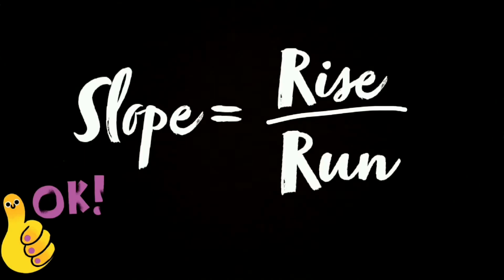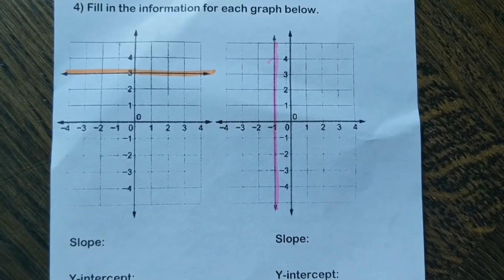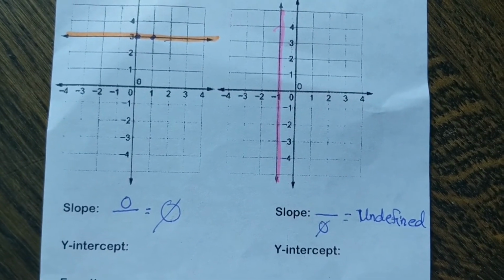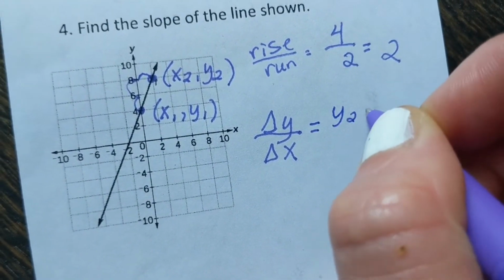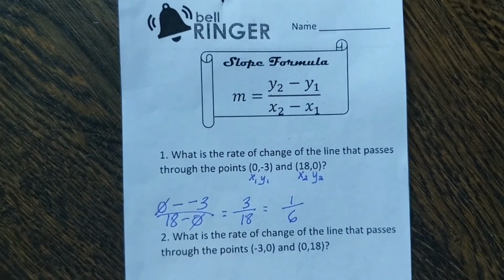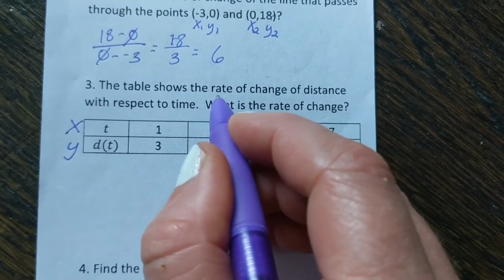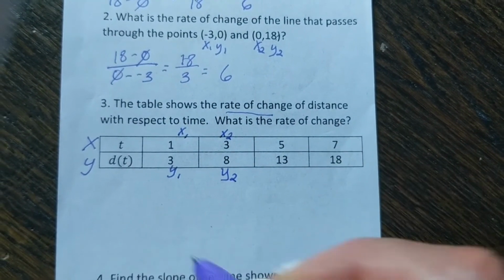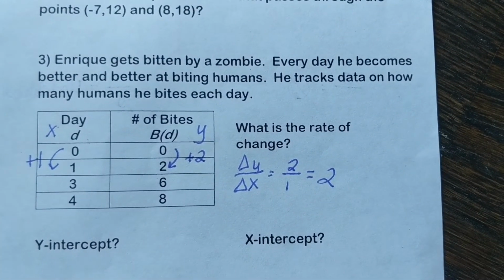Rate of Change (Slope) in Various Forms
Miss V explains how to calculate slope of a line from: a graph, two points, and a table of values.
To find out more about energizing your math studies, check out